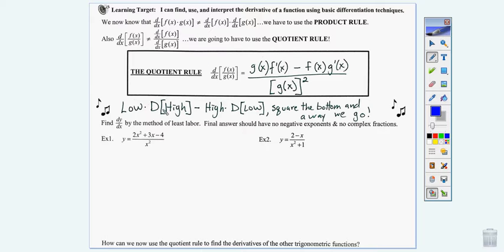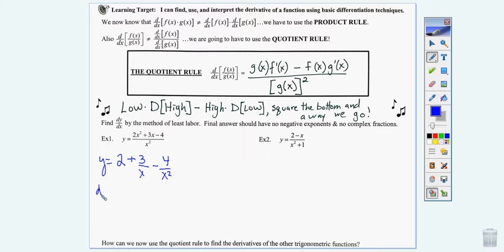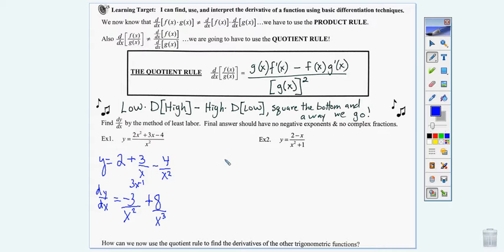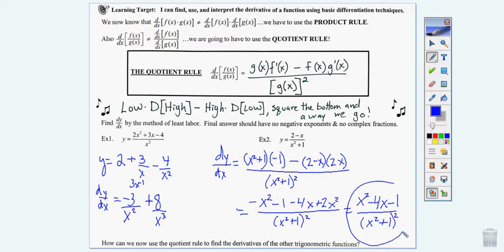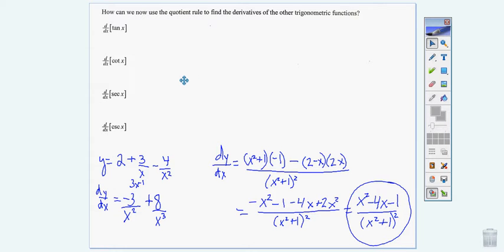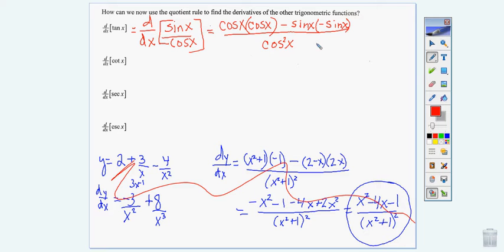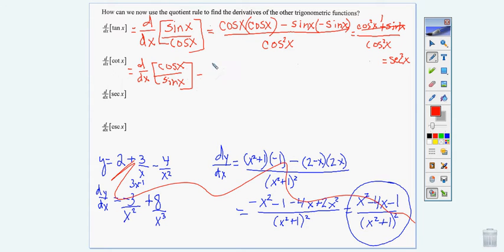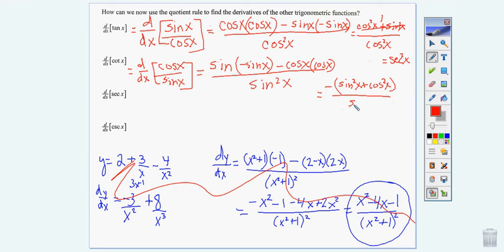Day 3 Notes Unit 22